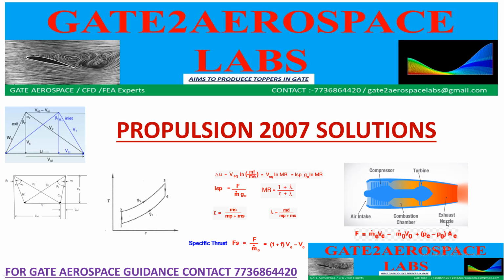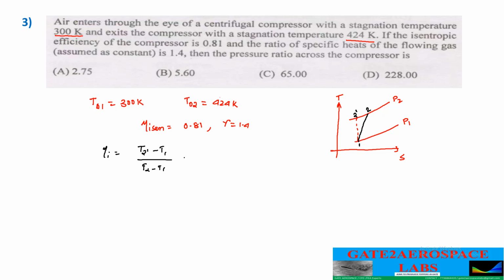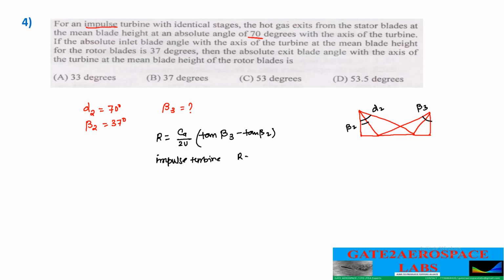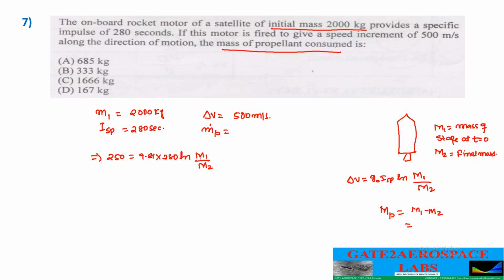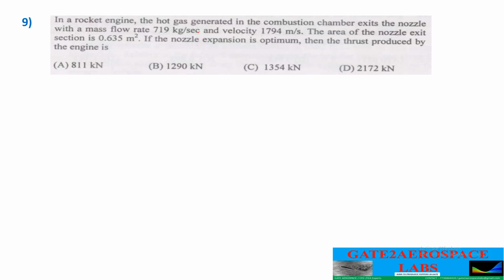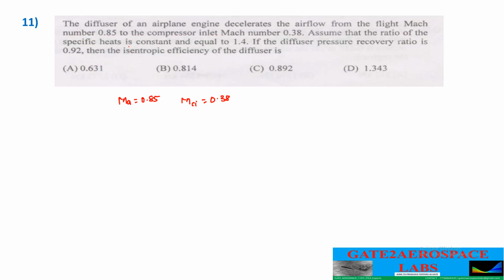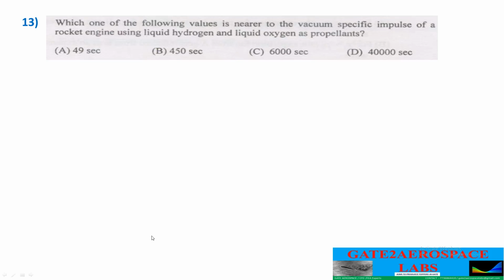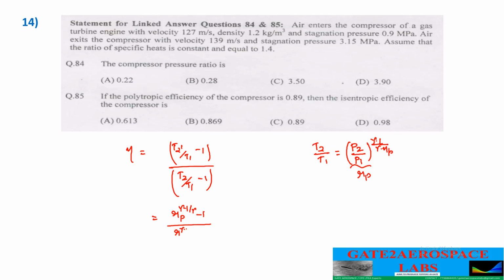AEROSPACE GATE 2007 PROPULSION SOLVED PAPER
propulsion 2007 gate solutions.
you can ask your doubt in comment box. contact on (what's app or call ) to get guidance for GATE EXAM /INTERVIEW.
YOU CAN JOIN GATE2AEROSPACE LABS WHATS APP GROUP